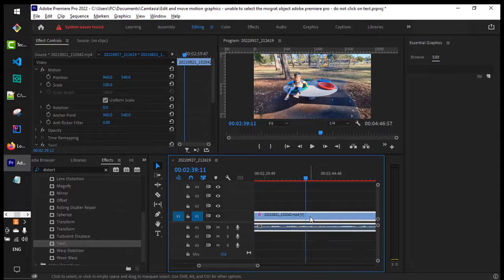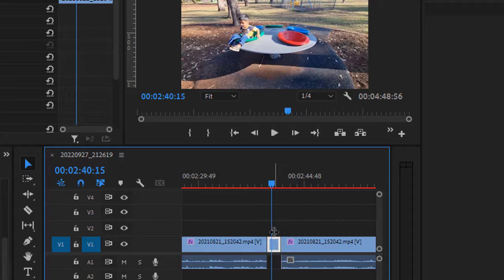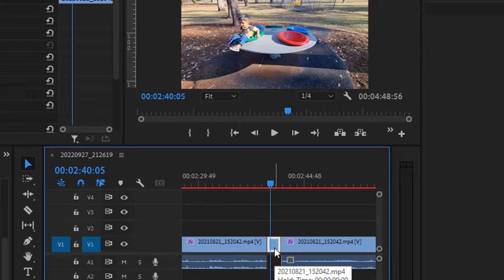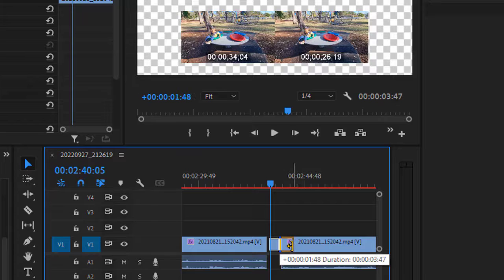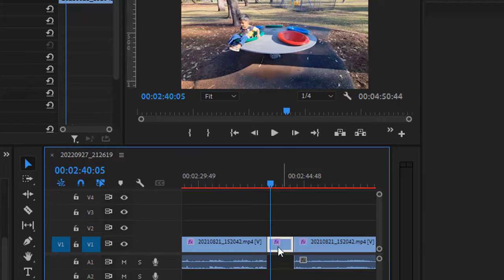How to extend a frame in premiere pro | How to freeze frame in premiere pro | Pause frame